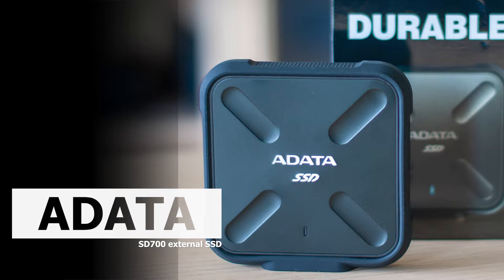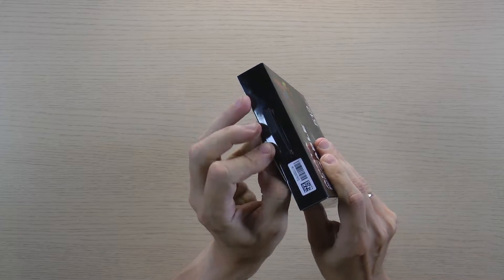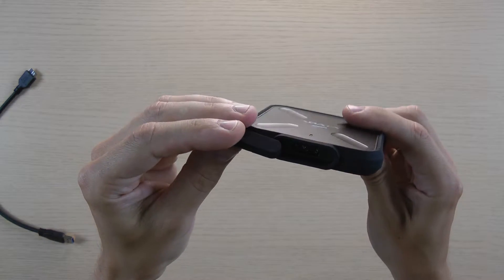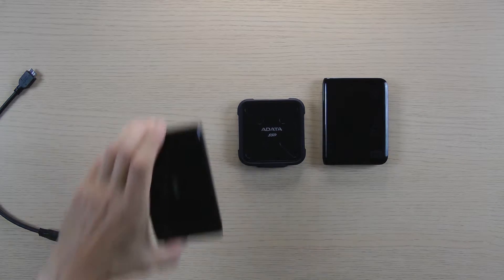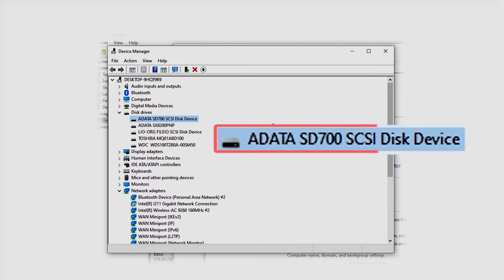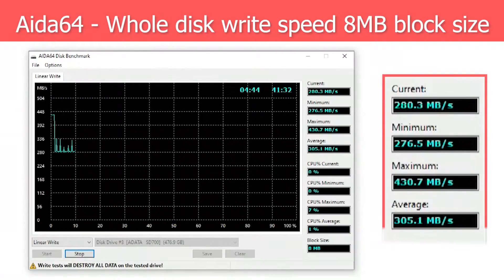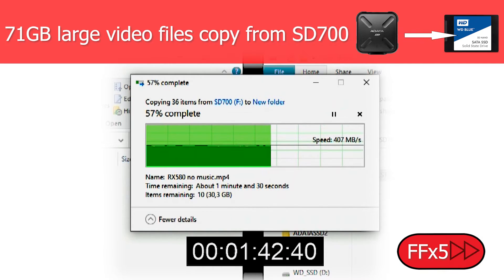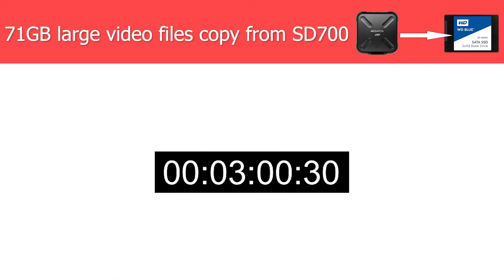ADATA SD700 External SSD unboxing and test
SD700 External Solid State Drive unboxing, synthetic benchmarks, and a few real data transfer tests.